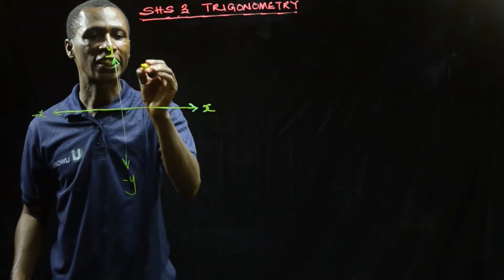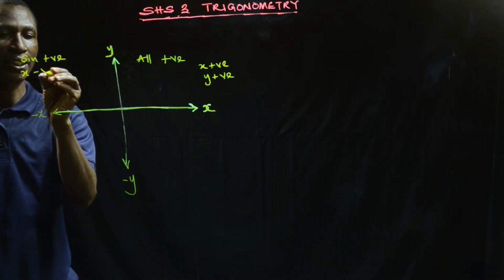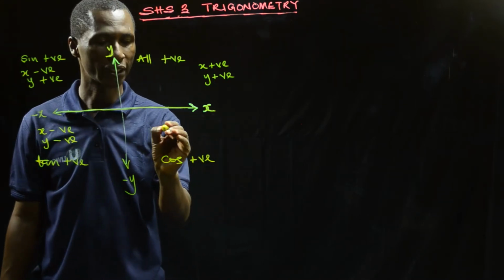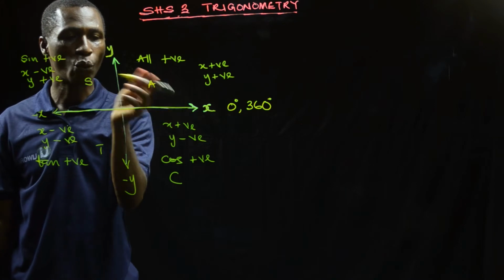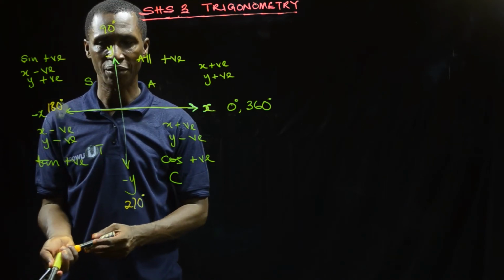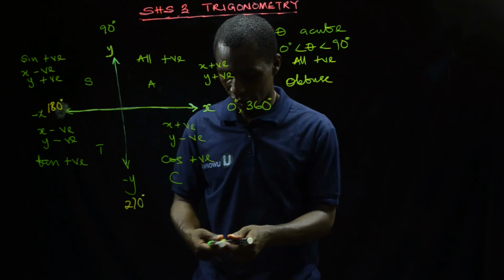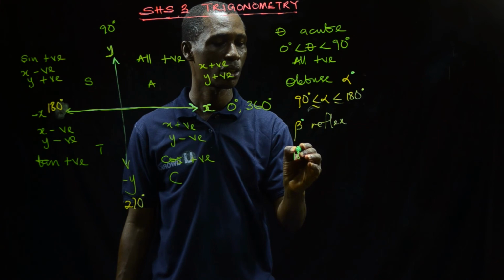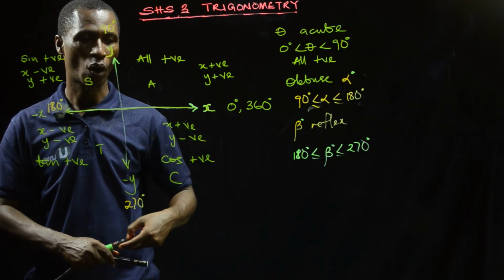Uworka - SHS 3 CORE MATHS TRIGNOMETRY cont. 5